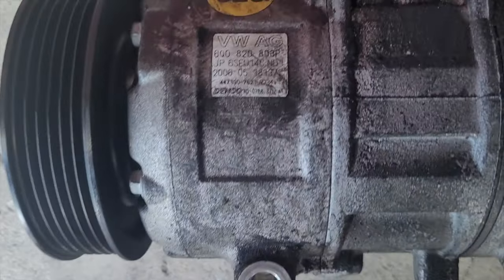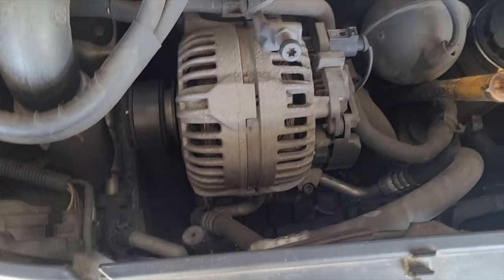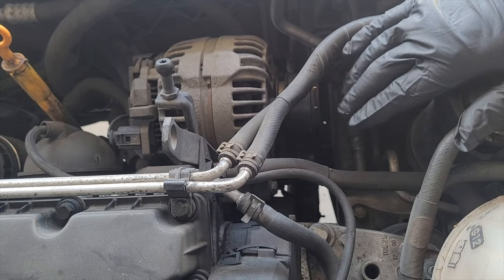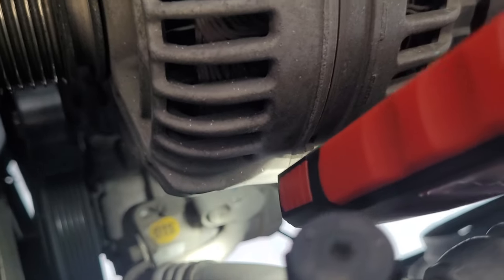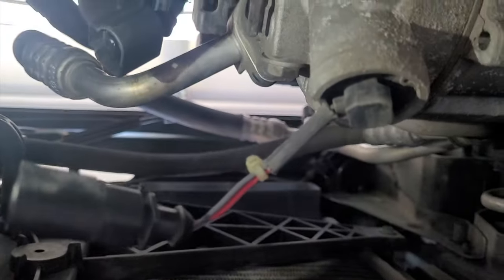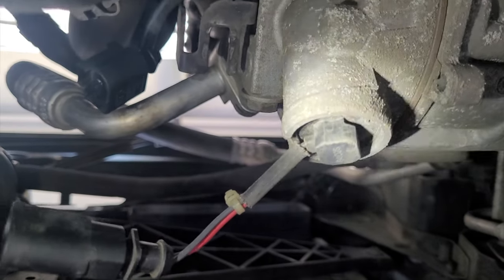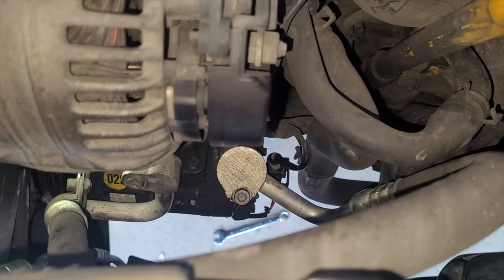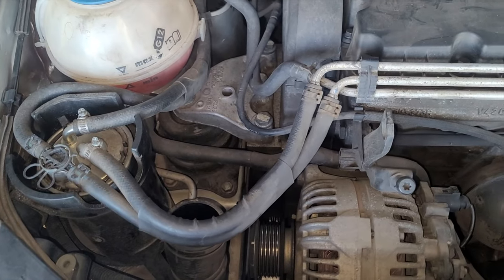VW Polo 9n3 A/C COMPRESSOR DIY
Since summer is here it's probably time I looked into the aircon fault on my daily driver! With almost 300k kms on the clock this polo has been a great car with minimal issues.

So since I had to replace the compressor I thought I'd share some footage for anyone needing to do this.

Shout out to Michael @ Air Freeze Automotive for diagnosing the issue and coming out to regas the system on my lunch break!